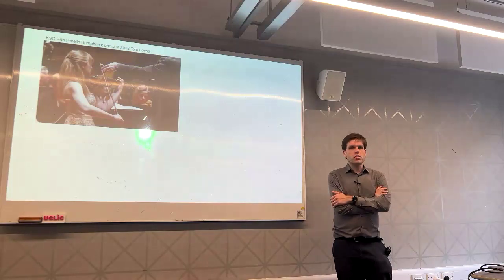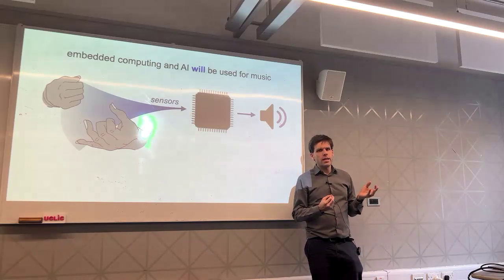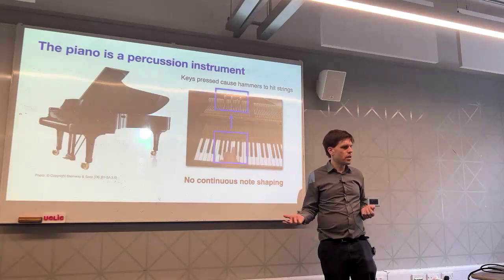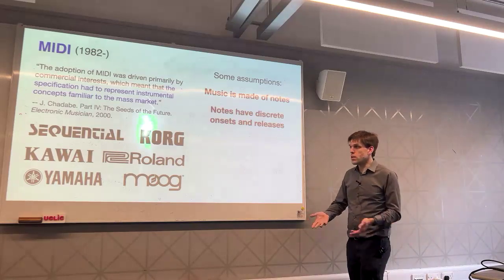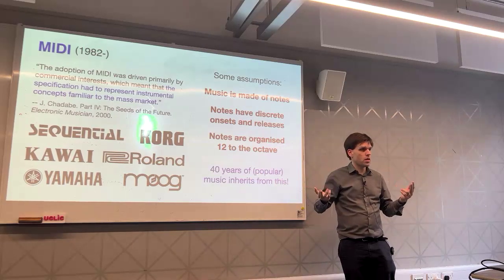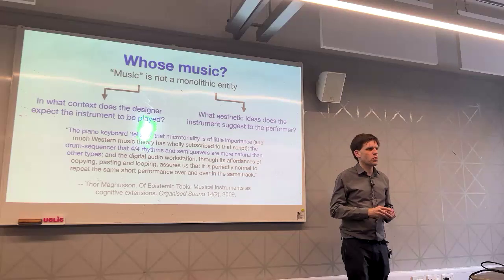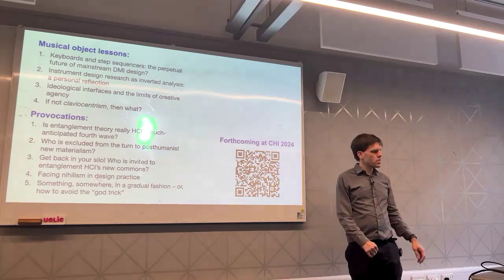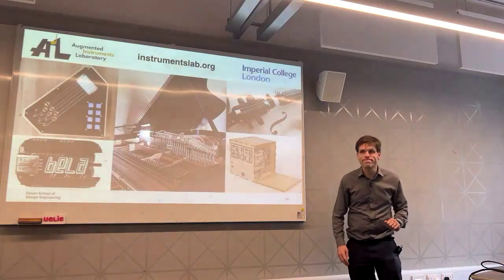UCLIC Seminar, 20 March 2024. Andrew McPherson.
Seminar Title: Entanglement HCI and Digital Musical Instrument Design: Theory to Practice

Speaker: Andrew McPherson (Imperial College London)
Date: Wednesday 20 March 2024, 15:00-16:00

Abstract: Many new digital musical instruments (DMIs) are created every year, each of which encodes cultural values both obvious and subtle, reflecting the aesthetic priorities of its designer, its constituent technologies, and those technologies' domains of origin. Recent developments in high-performance, low-cost embedded computing promise new frontiers in machine intelligence to be integrated into instruments. The musical opportunities are vast, but so are the risks: who will set the agenda for deploying this technology, and whose interests and aesthetics will be represented?

This talk examines resonances and diffraction patterns between DMI design and recent directions in post-humanist HCI that Frauenberger terms "entanglement HCI". Following theories such as Ihde's post-phenomenology and Barad's agential realism, perhaps musical instruments are better viewed not as self-contained technological objects at all, but contingent and evolving webs of relationships between humans, objects and cultural systems. This talk will present an early snapshot of work in progress on the RUDIMENTS project, an ERC Consolidator Grant (UKRI funded) which examines how entanglement theory can inform DMI design practice and, in turn, what DMI research might suggest for broader areas of HCI, design and arts practice.

Bio: Andrew McPherson is Professor and Chair in Design Engineering and Music in the Dyson School of Design Engineering, Imperial College London. Trained as an electronic engineer (SB and MEng MIT 2005) and composer (SB MIT 2004, PhD UPenn 2009), he leads the Augmented Instruments Laboratory a research team investigating new musical instruments, performer-instrument interaction, embedded hardware systems, and the cultural implications of technology.

Andrew holds a Research Chair from the Royal Academy of Engineering (2021-26) and an ERC/UKRI Consolidator Grant (2023-28), having previously held fellowships from EPSRC (2016-21) and the US Computing Research Association (2009-11). Prior to joining Imperial in 2023, he was Professor of Musical Interaction in the Centre for Digital Music (C4DM) at Queen Mary University of London. His instruments are widely used by composers and performers, including dozens of new pieces with hundreds of performances, several albums, an opera, a film score, and two successful crowdfunding launches. He is the co-founder of Bela.io, a startup creating high-performance open-source embedded computing systems for makers and artists.